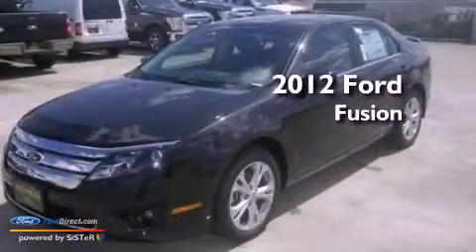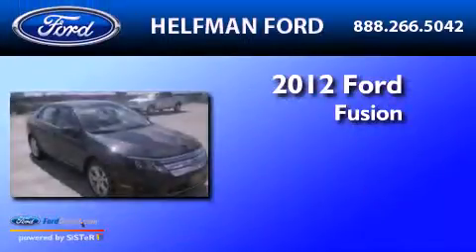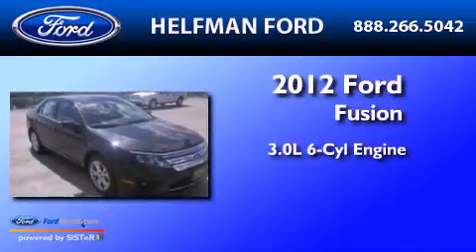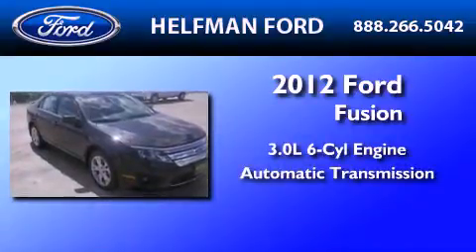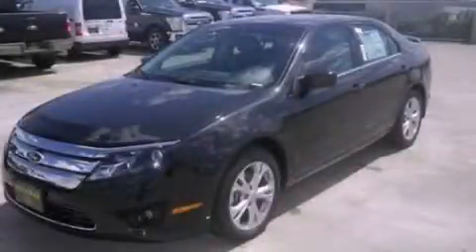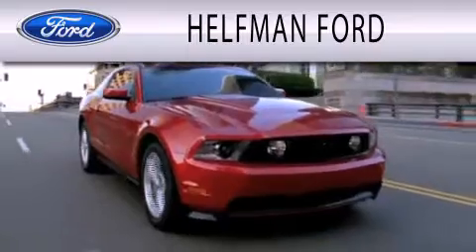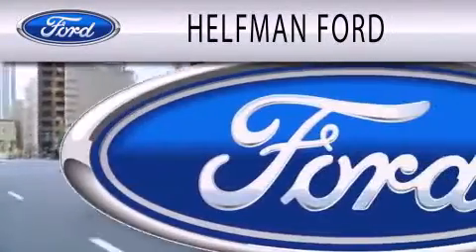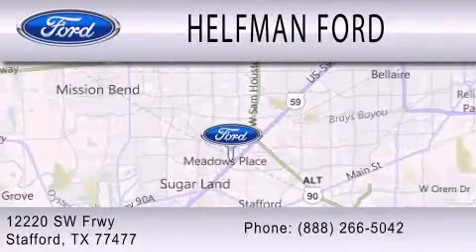2012 Ford Fusion Stafford TX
Year : 2012
 Make : Ford
 Model : Fusion
 Engine : 3.0L V6 24V MPFI DOHC FLEXIBLE FUEL
 Trans . : 6-SPEED AUTOMATIC
 Exterior : BLACK
 Miles : 4

 Stock : PT121